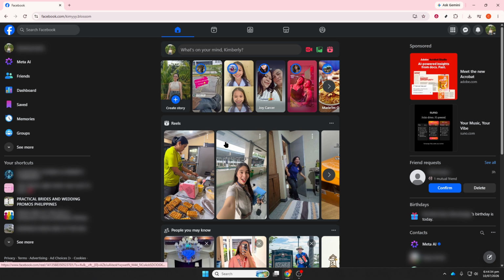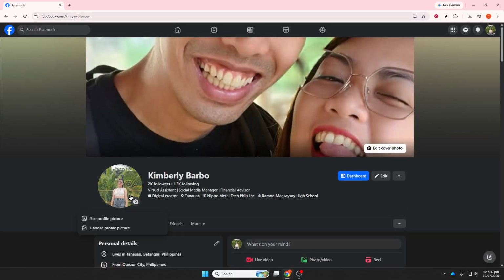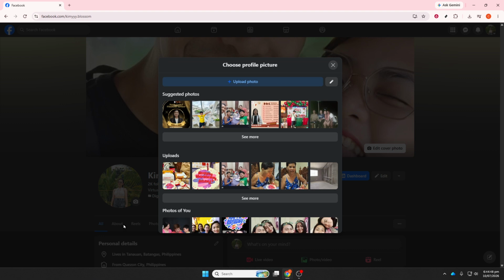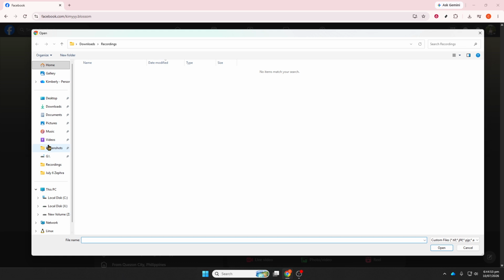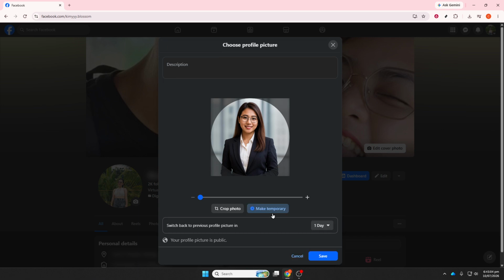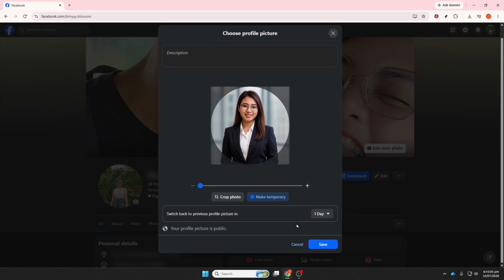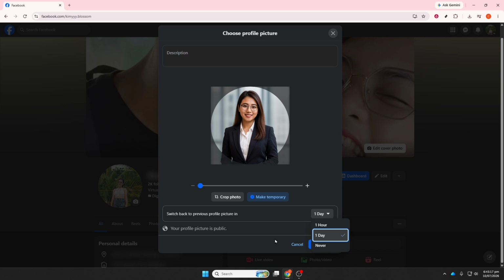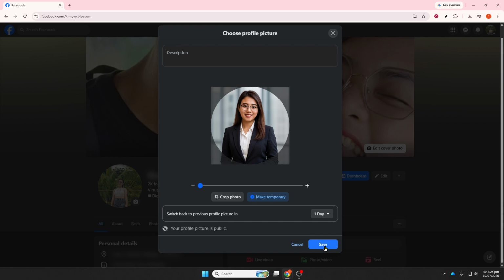How To Set A Temporary Profile Picture On Facebook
Want to set a temporary profile picture on Facebook? In this step-by-step tutorial, you'll learn how to change your Facebook profile photo temporarily and automatically switch back to your previous picture after a specific period of time.

Whether you're celebrating a special event, supporting a cause, promoting a campaign, or simply trying a new profile picture for a few days, this guide will walk you through the latest Facebook app and desktop settings.

In this video, you'll learn:

Choose when your temporary photo expires
Automatically restore your previous profile picture
Update your profile photo on Android, iPhone, and desktop
Manage temporary profile picture settings
Troubleshoot common profile picture issues

This tutorial is perfect for Facebook users who want to customize their profile without permanently replacing their current profile picture.